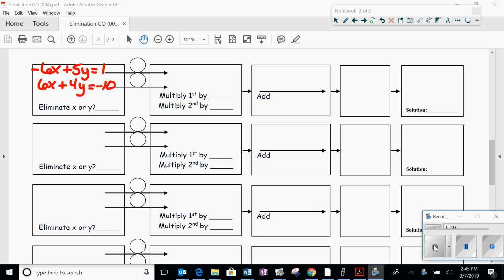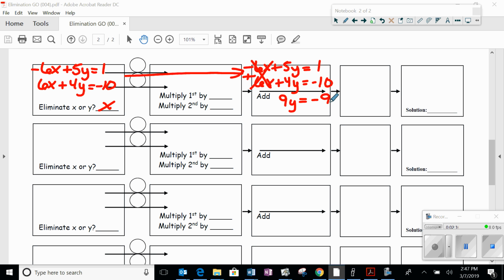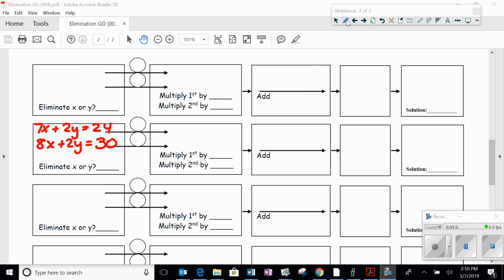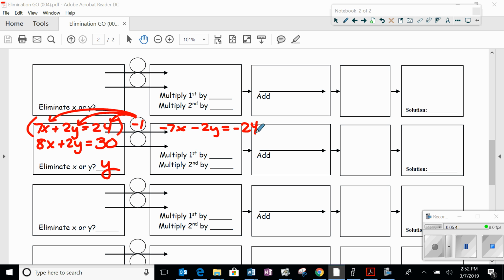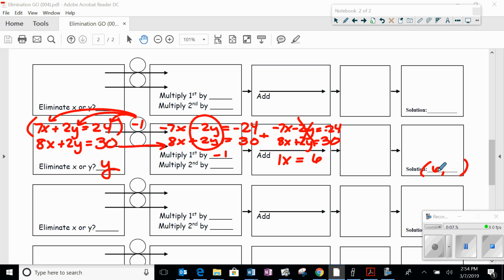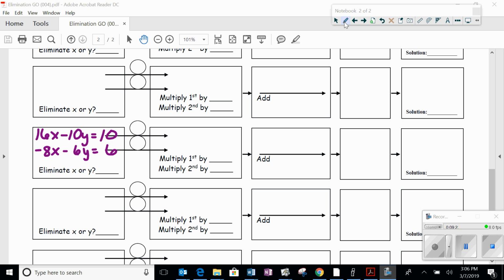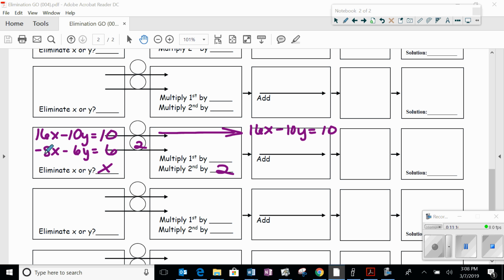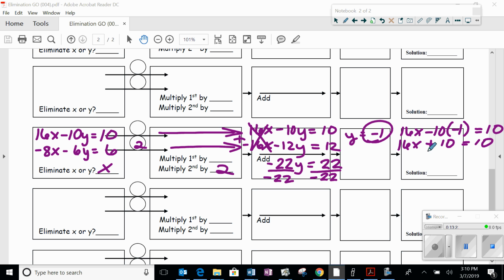System of Equations Elimination Part 1